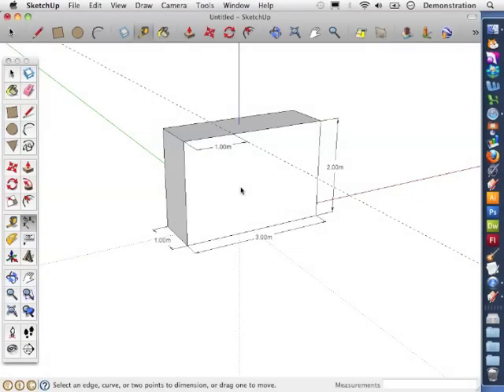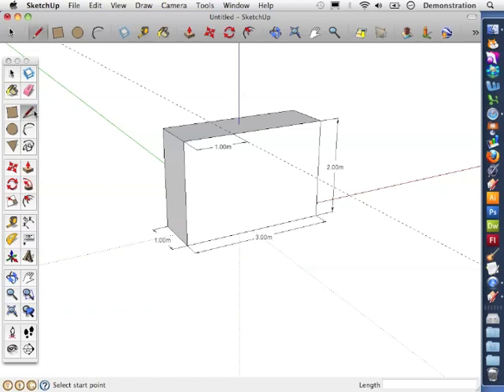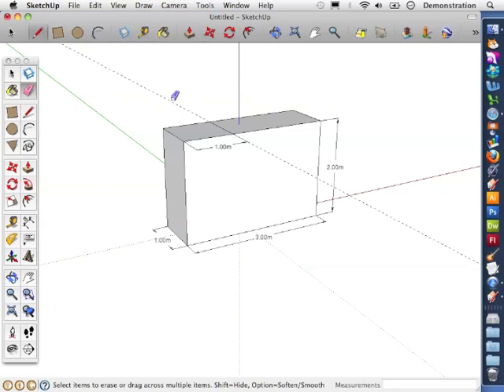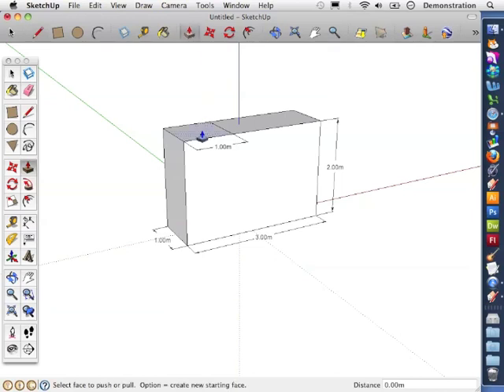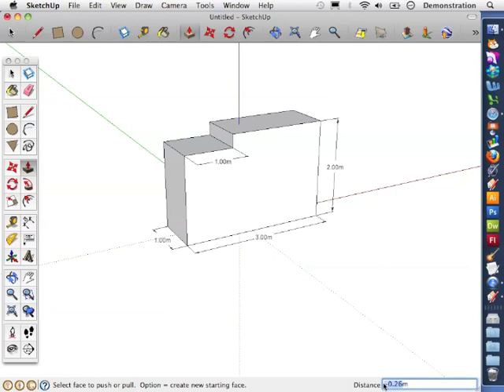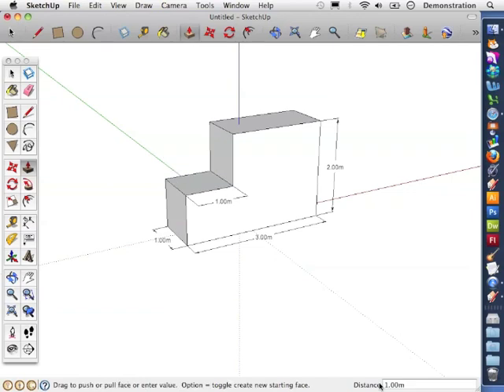Sketch-Up Basics 4: How to split a face with the line tool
The video below will show you how to split a face using the line tool.

Skills covered:
• using the line tool
• drawing along a guide line
• using the push/pull tool
• setting the distance of a push*

* This will only work immediately after doing the initial push, you must also take care to remove the minus sign when setting the distance otherwise your push will become a pull!
Add a tag